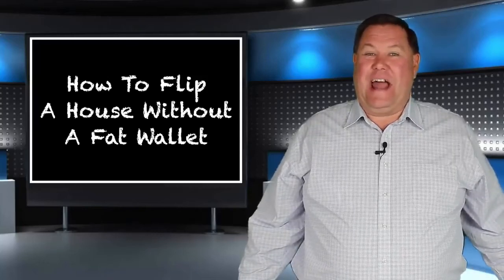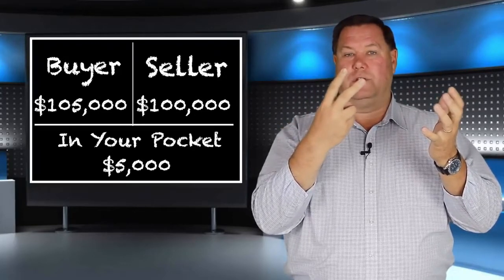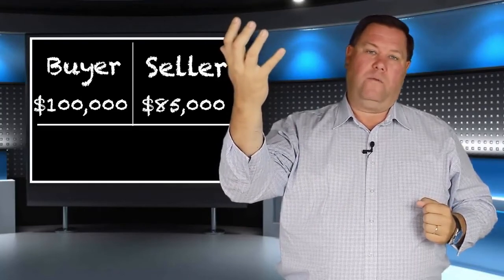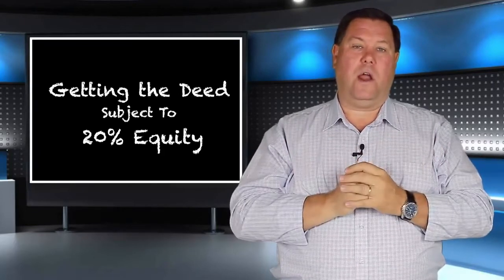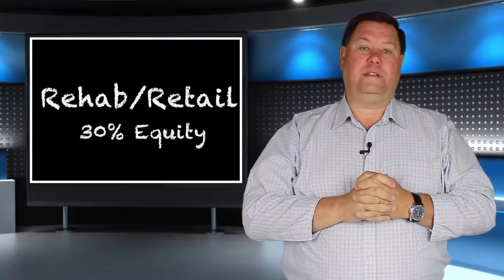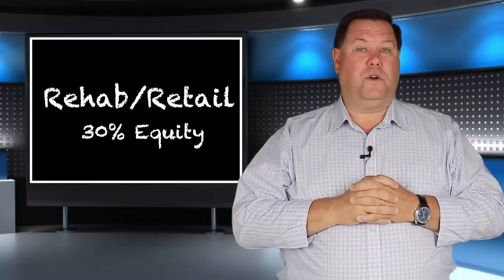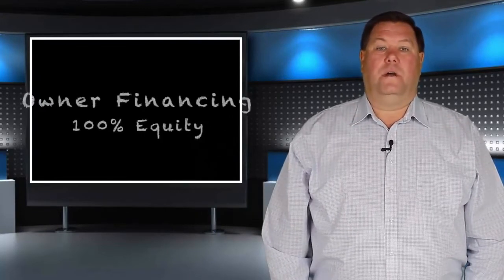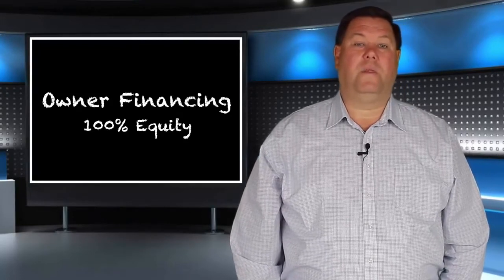How To Flip Houses With Little Money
MOST POPULAR FREE online course on How To Flip Houses With Little Money!

Deal Maker Bill Hawthorn has done hundreds of creative real estate deals, and taught hundreds of students to successfully do the same.

Now it's your chance to actually find, negotiate, and start doing these MONSTER deals for fast cashflow, and an early retirement.

Many have followed Bill, and had great results. He is very "down-to-earth" with his materials. And says he makes his money doing deals - NOT TEACHING YOU!

What Is Real Estate Creative Deal Structuring
Creative Real Estate Deal Strategies
7 Creative Real Estate Strategies
Creative Real Estate Deal Structuring For Beginners
How To Start Doing Creative Real Estate Deal
Flipping Pretty Houses With Creative Deal Structuring
Hard Money Lender
Private Lender vs Hard Money
Flipping Houses Free Course
Flipping Houses Seminars